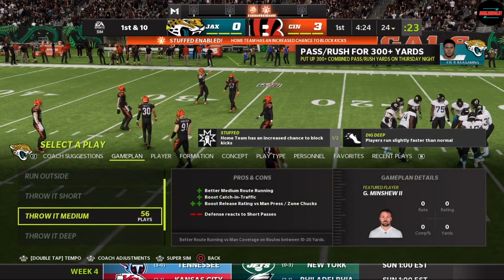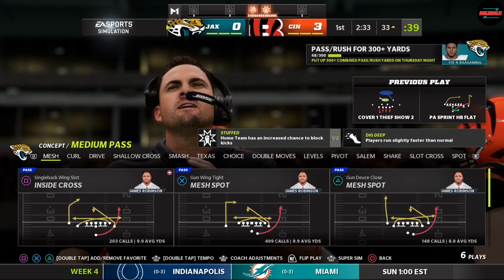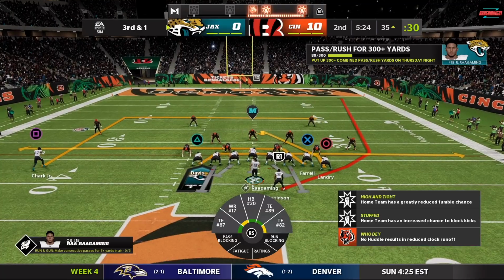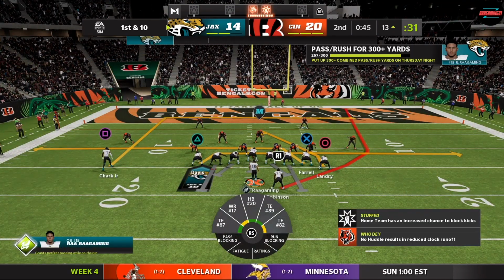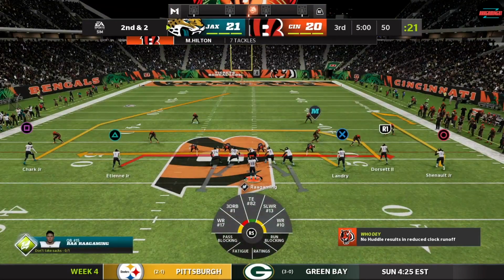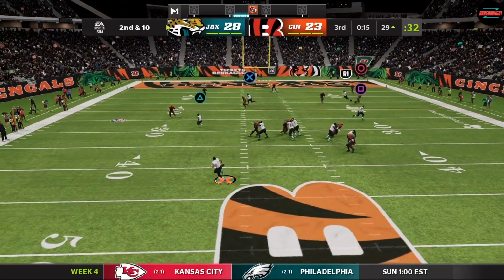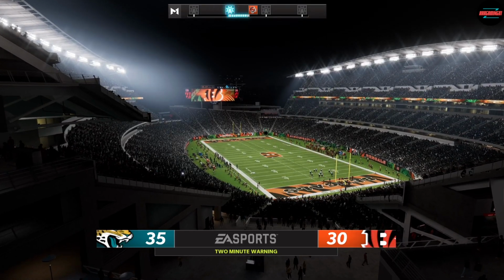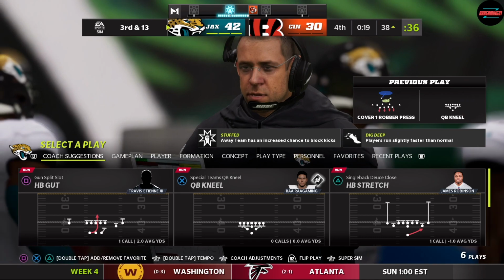Madden 22 Face of the Franchise - Part 10 - NFL Season Week 4 (PS5 - 60FPS)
NFL Madden Face of the Franchise - (PS5 - 60FPS)

PS5 Madden 22 Face of the Franchise - Part 10 - NFL Season Week 4 (PS5 - 60FPS) - Walkthrough gameplay - Offense Only